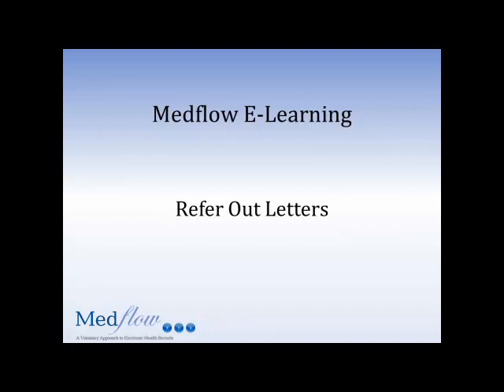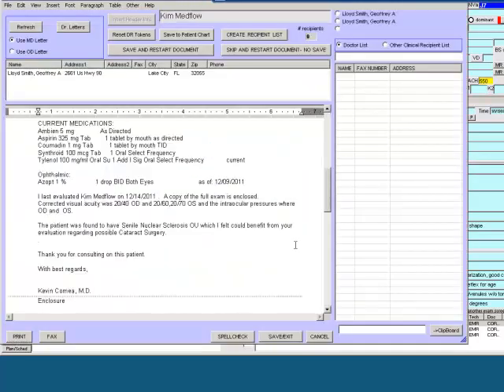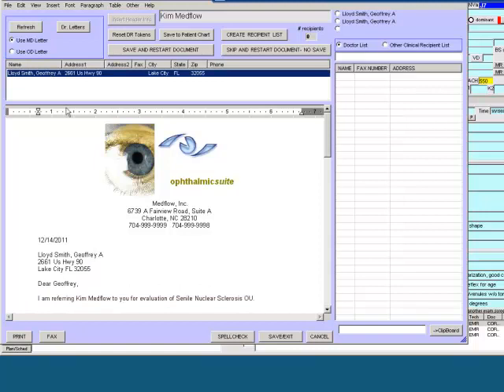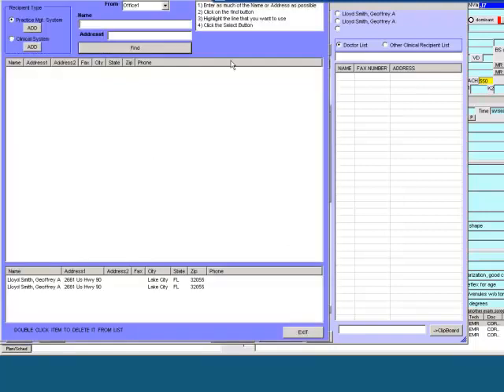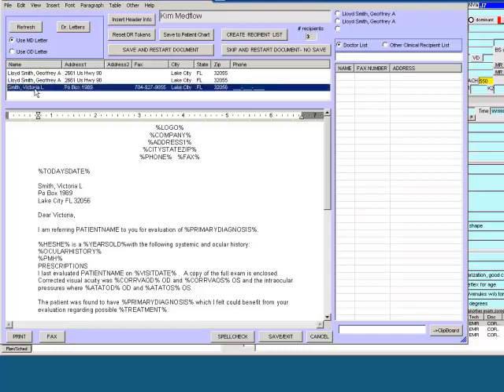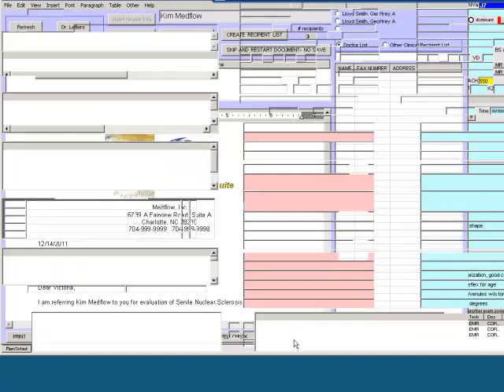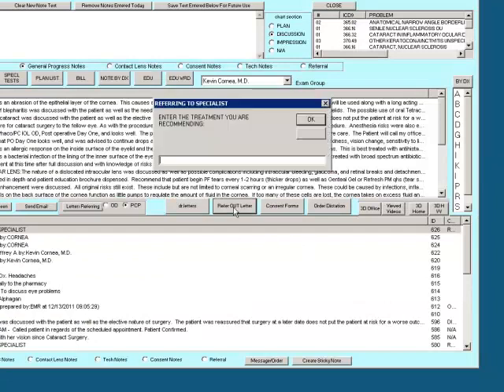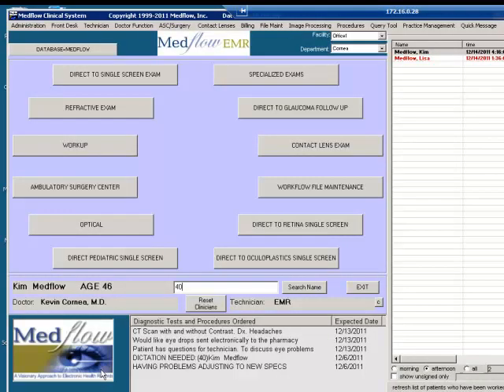9.2 Creating Referrals